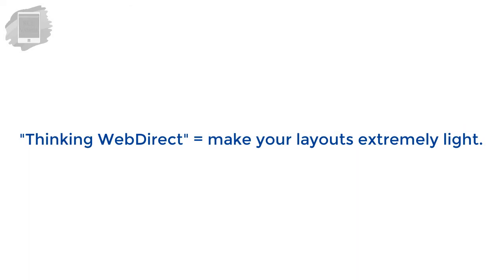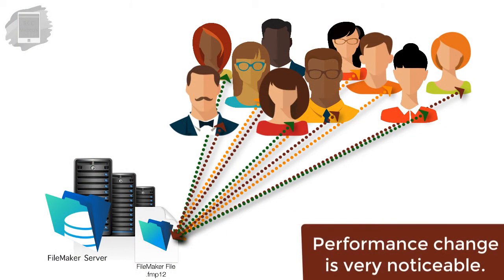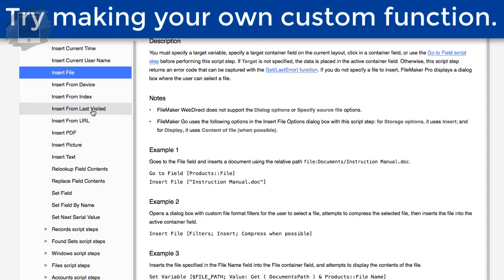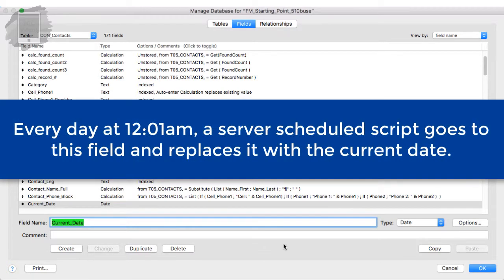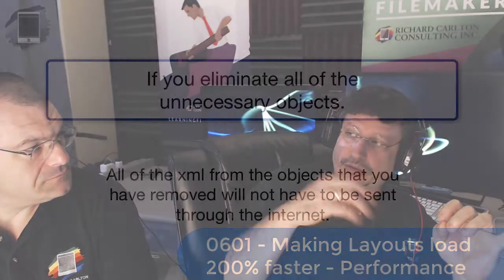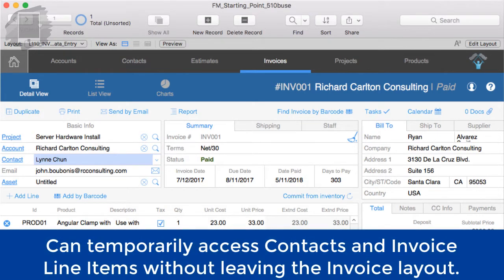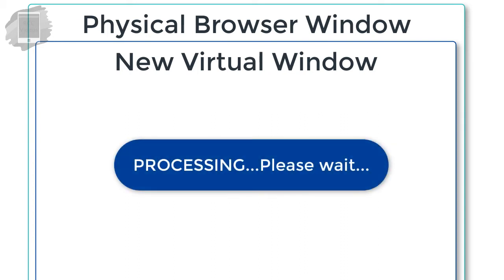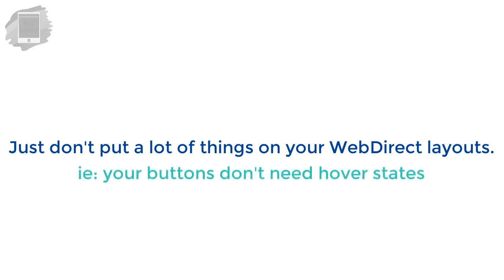1705 - Overview WebDirect - Android Client for FileMaker - Part 3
Get up to speed with the FileMaker 17 Video Training Course!